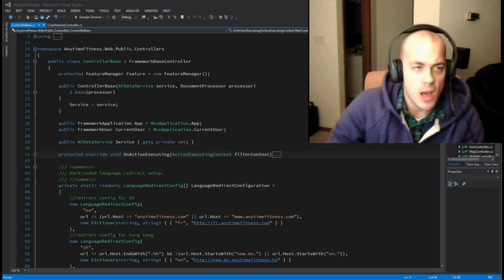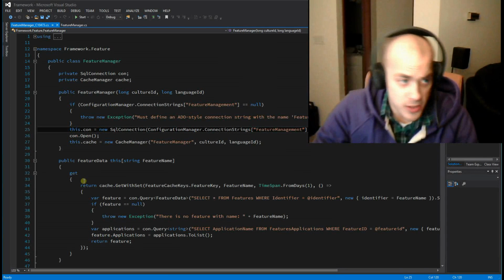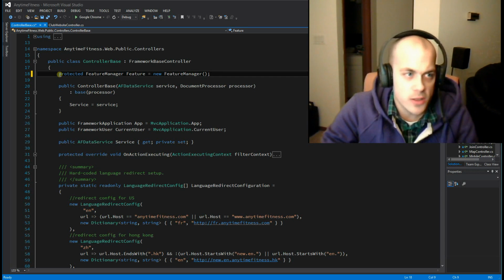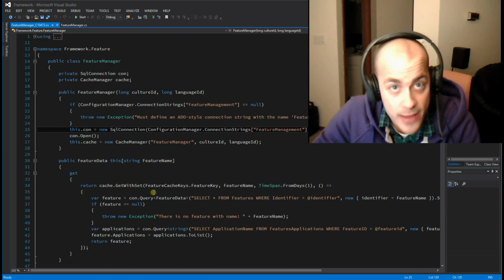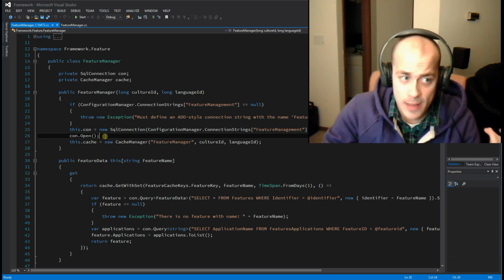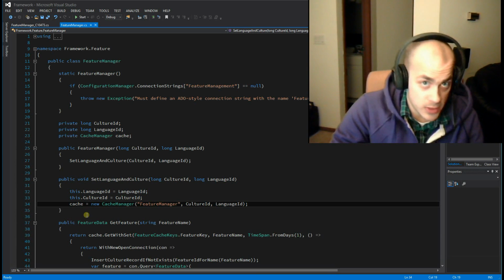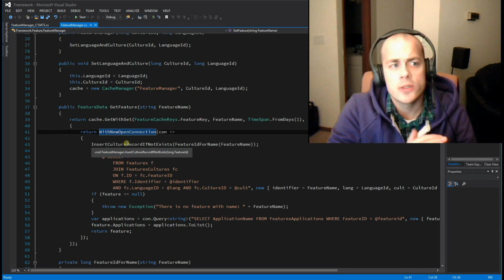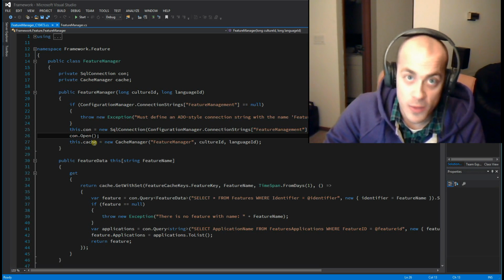B&C - How I Brought Down Our Website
The theme today is learning from my mistakes. I take you over a big mistake I made and how it can be avoided.

(Not as active as I'd like to be.)
I am also active on Stackoverflow (Well, I used to be)